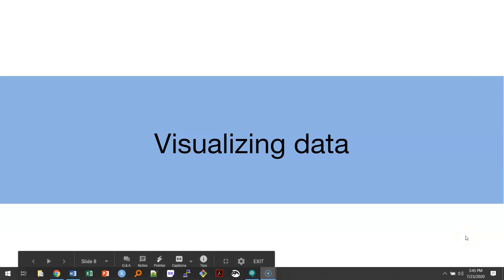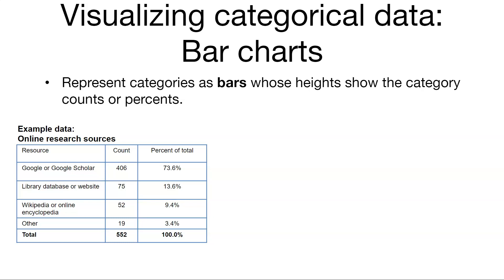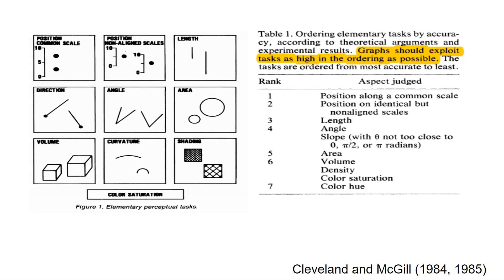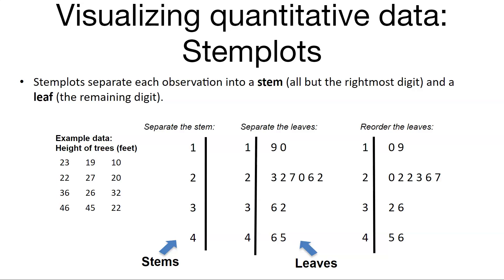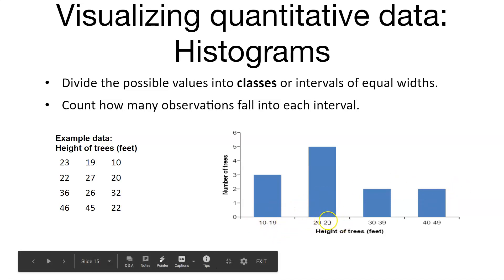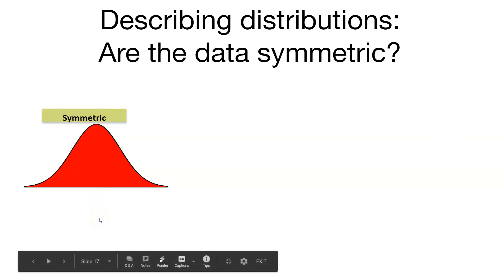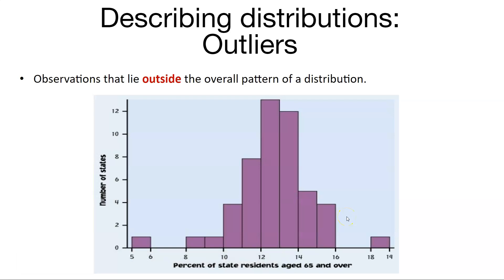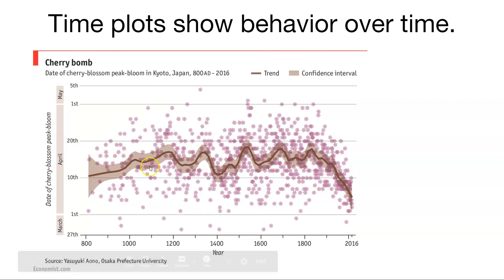Lecture 2.2: Visualizing data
Lecture video for NR 5021.